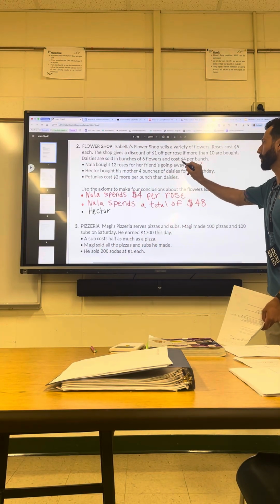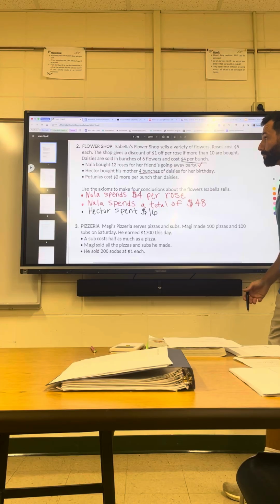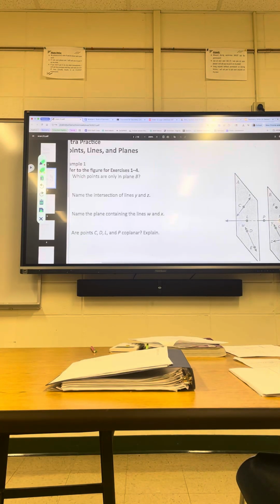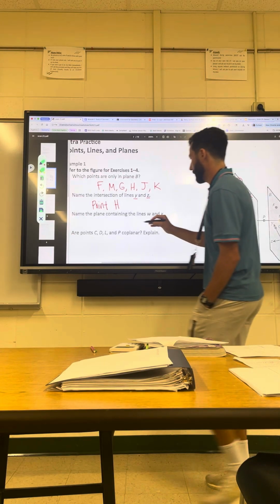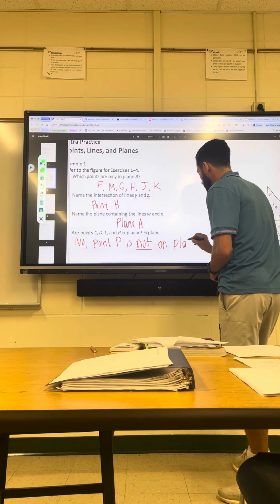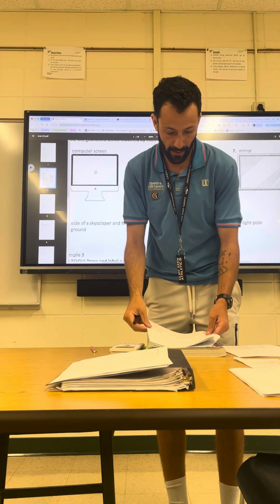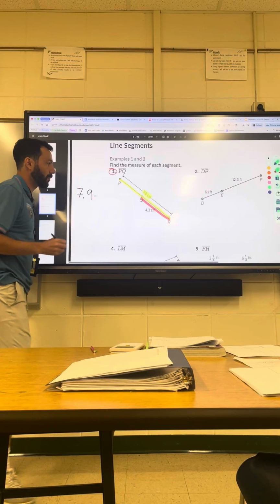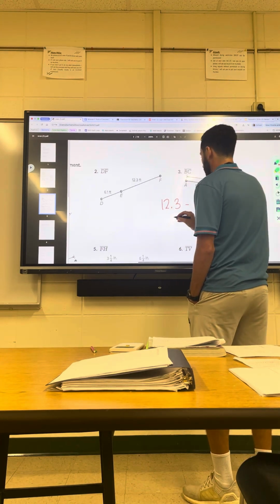Geometry Module 1 Test Review (part 1)